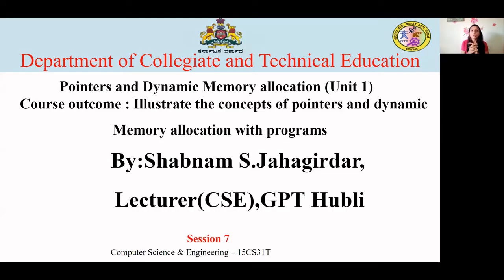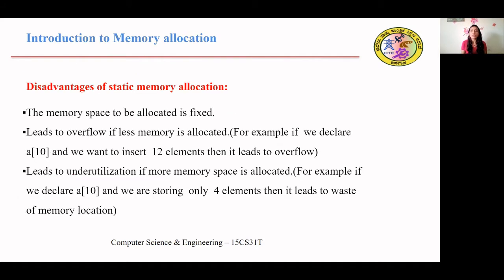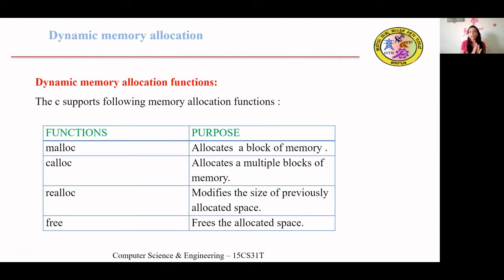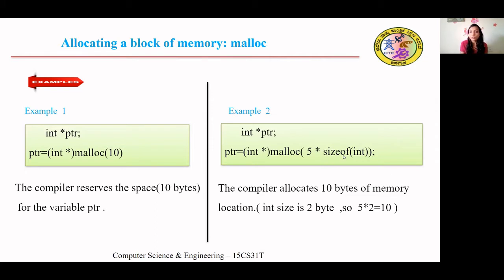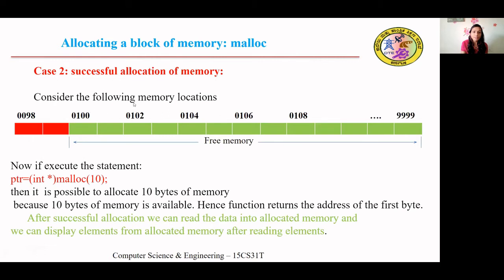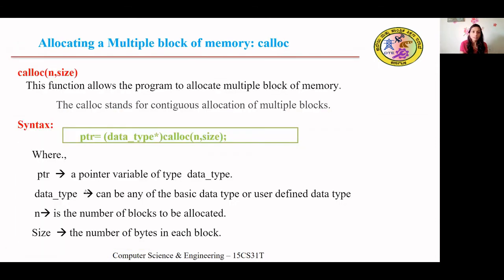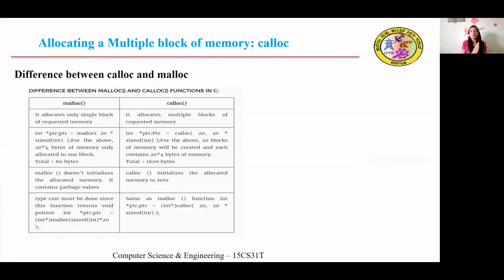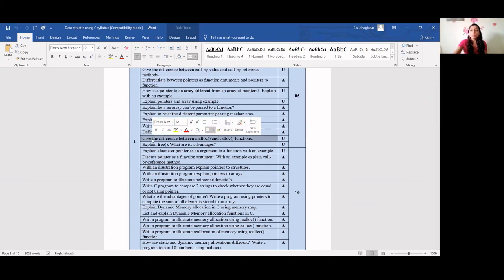DS CH1 SESSION7 ON DYNAMIC MEMORY ALLOCATION IN C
EXPLAINS ABOUT DYNAMIC MEMORY ALLOCATION IN C